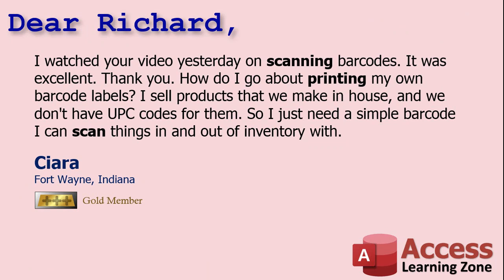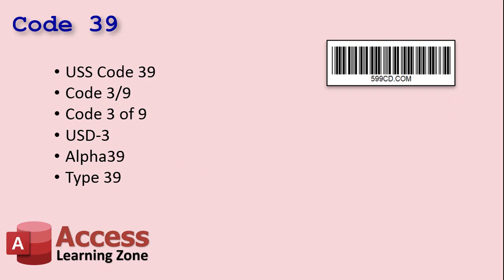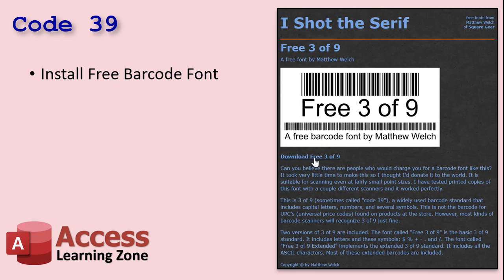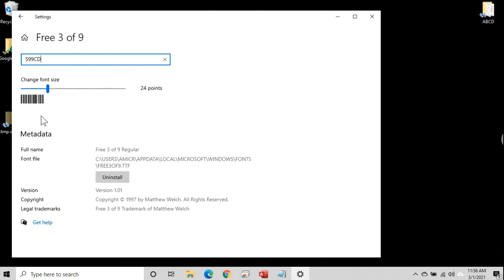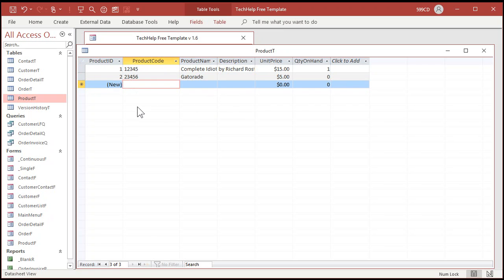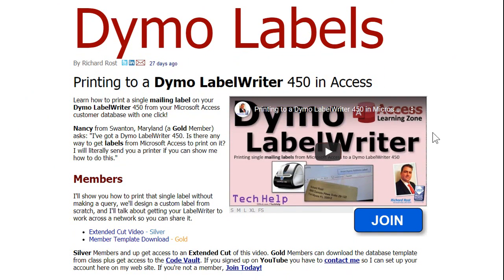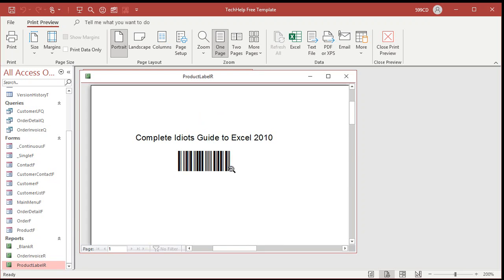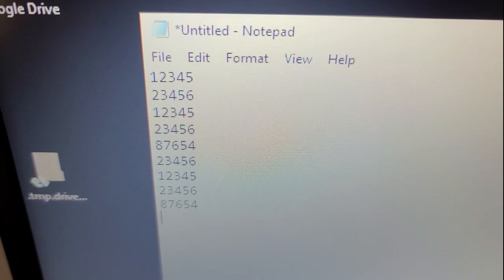Printing Custom Barcode Labels from your Microsoft Access Database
Learn how to print barcode labels from Microsoft Access. We'll talk about the Code39 barcode and why I prefer it for Access databases. I'll show you how to install a FREE Code39 barcode font. Then we'll see how to create custom barcode labels for our products and print them out from Access.

Ciara from Fort Wayne, Indiana (a Gold Member) writes: I watched your video yesterday on scanning barcodes. It was excellent. Thank you. How do I go about printing my own barcode labels? I sell products that we make in house, and we don't have UPC codes for them. So I just need a simple barcode I can scan things in and out of inventory with.

BONUS FOR MEMBERS:
Silver Members and up get access to an Extended Cut of this video. Members will learn how to print multiple labels for the same product, so if you want to print out 10 copies of the same label, it's easy to do. We'll create a button on our Product Form to create individual labels, and then a button to clear the table once we've printed.

FONT DOWNLOAD
Special thanks to Matthew Welch of Square Gear for creating this font. I used it back in the late 90s for inventory in my computer hardware business. It's a great product, and it's free!